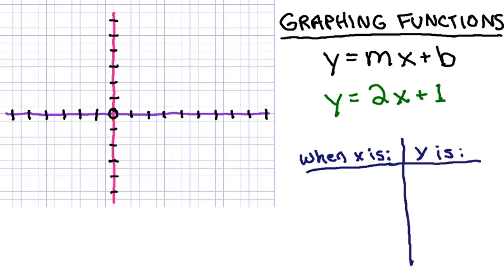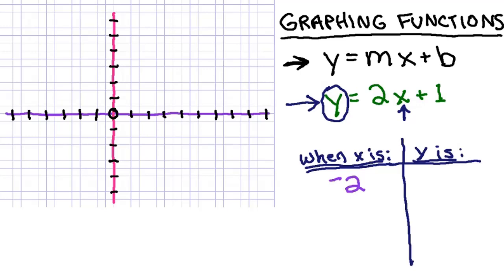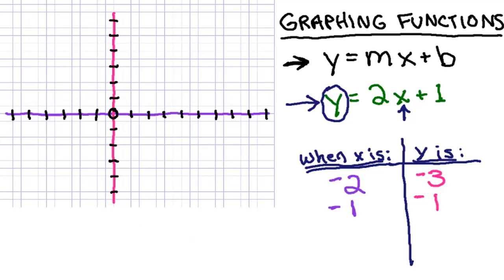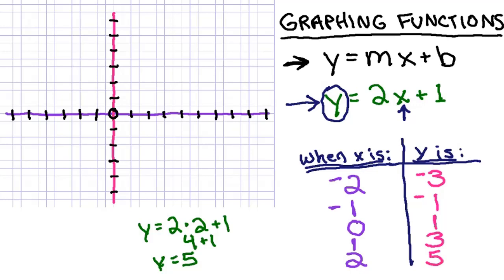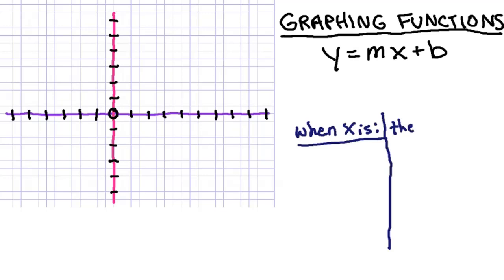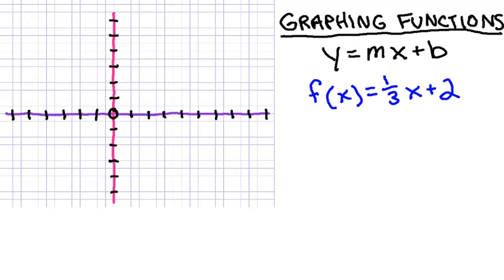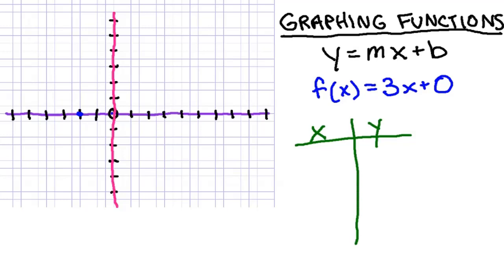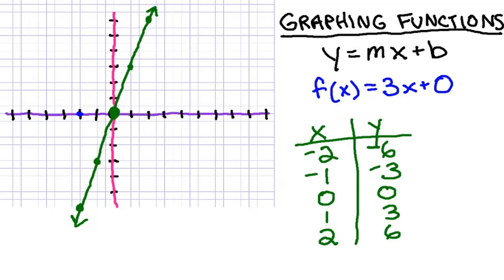Graphing - Part 9 Graphing Functions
Functions aren't as scary as they look. F(x) is the same thing as y in the slope-intercept formula. It just means you plug-in a number for x in the formula and solve for y.